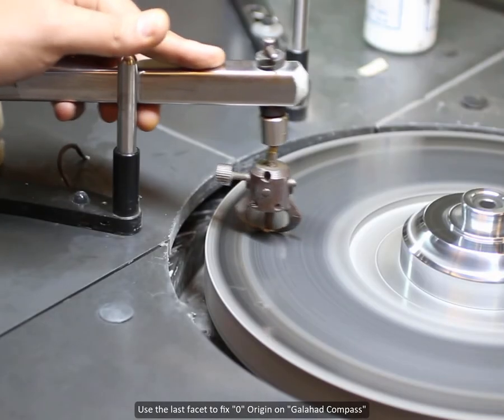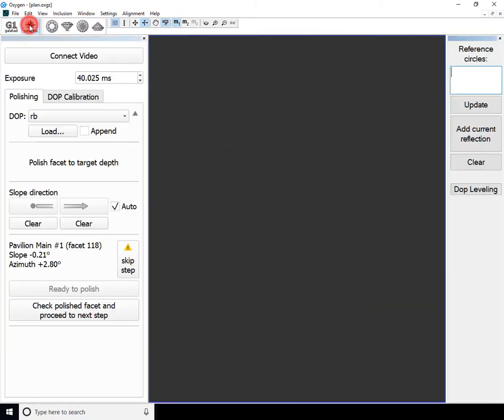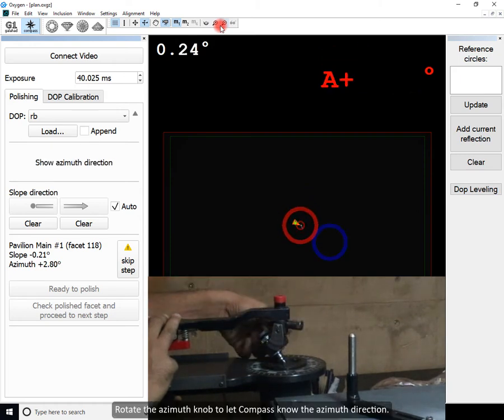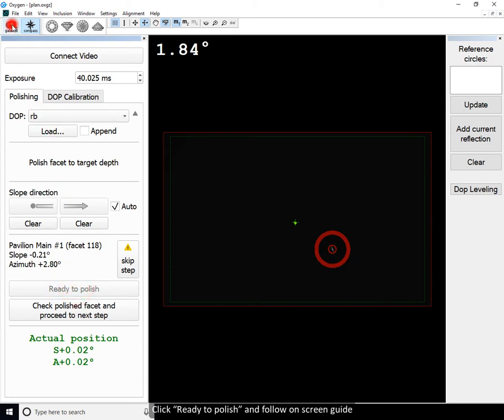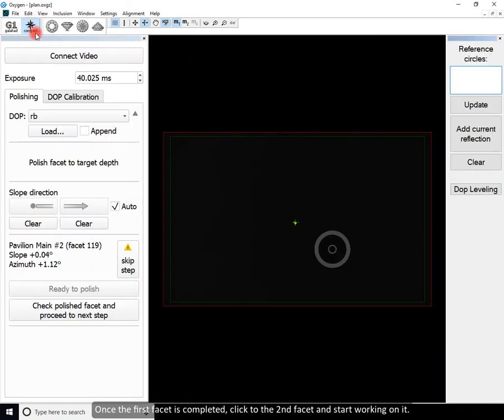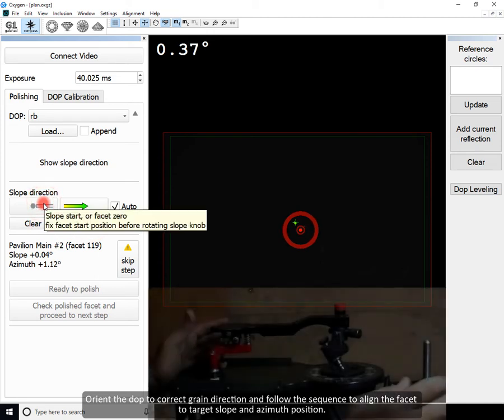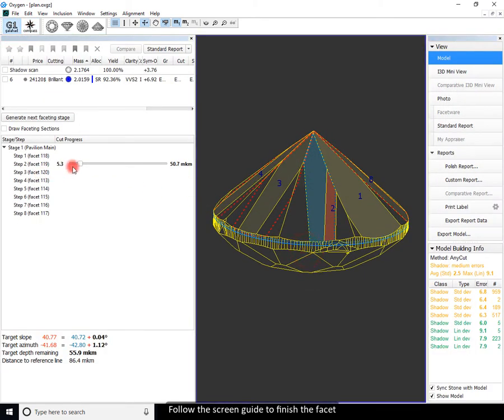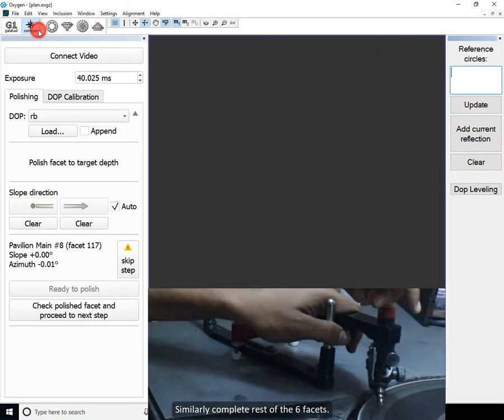Galahad Operating Short